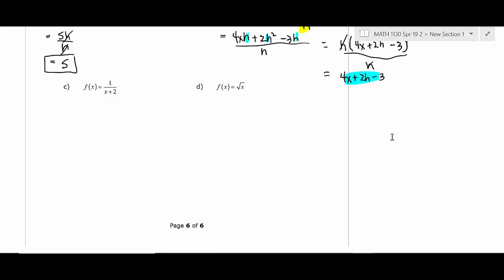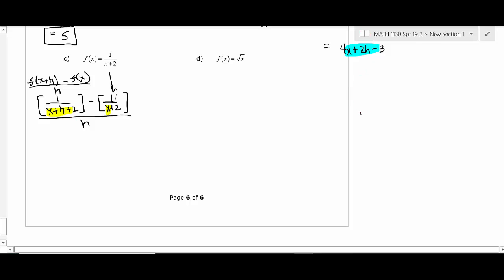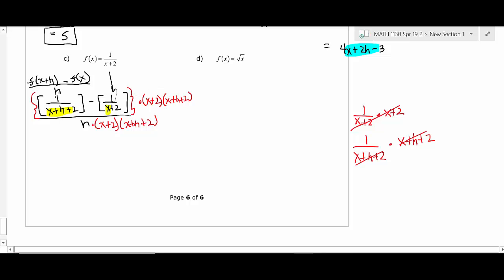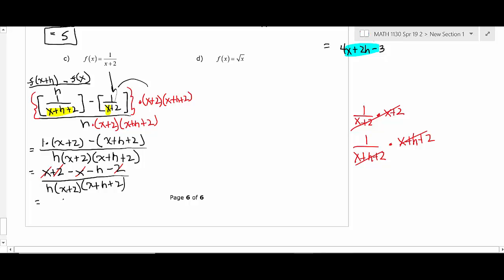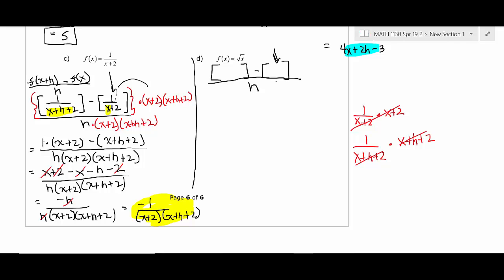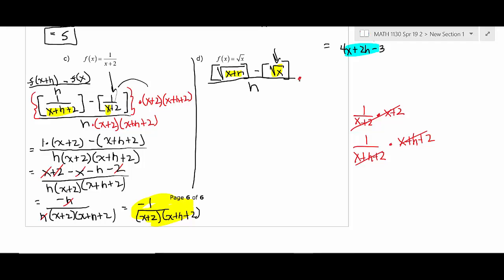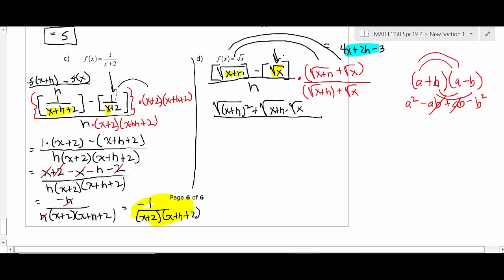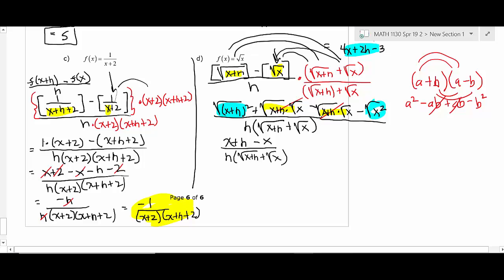MATH 1130 PreCalculus Section 1.1 Part 2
2 Difference quotient examples